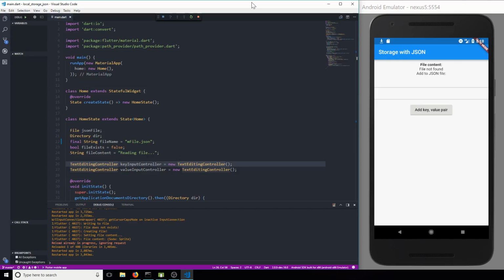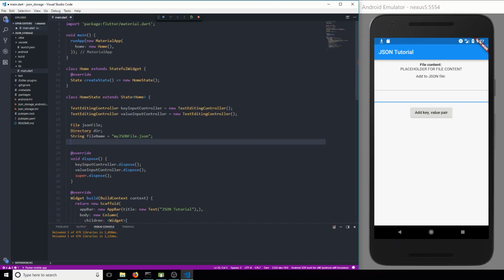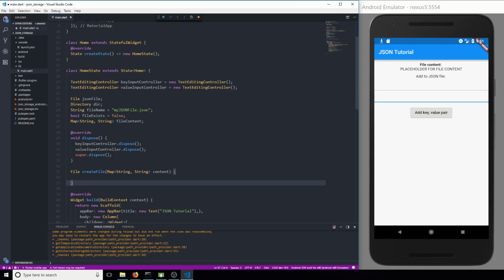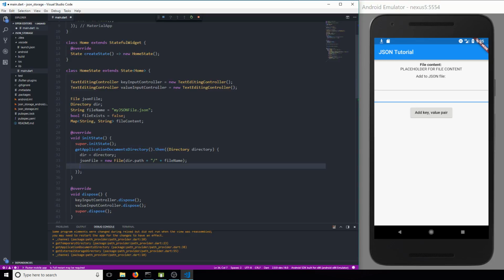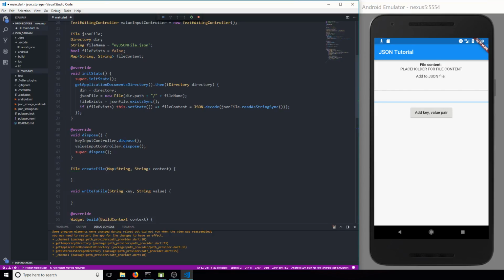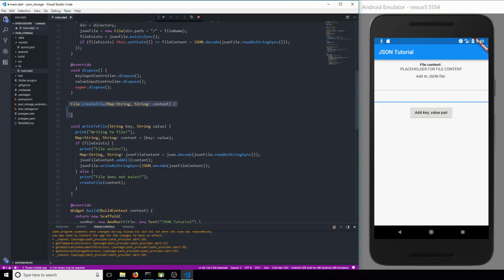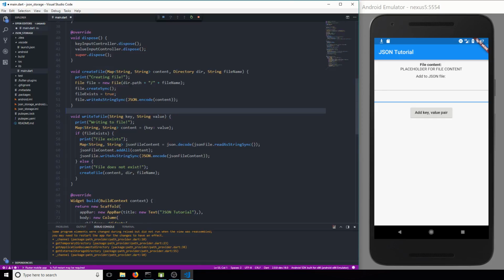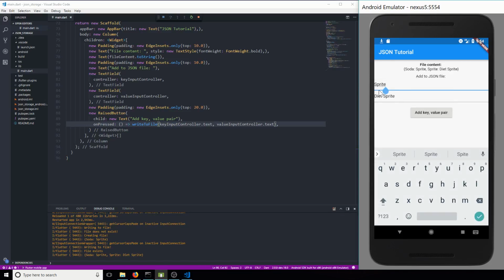Flutter SDK Tutorial - JSON Storage (App Development)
In this tutorial, I guide you through using JSON files to store data locally and how to work with them in Flutter. You'll learn how to create new JSON files locally on your device, how to write to the JSON file, how to read the JSON file and how to encode Dart maps to JSON objects and decode JSON objects to Dart maps.

NOTE: I'm using the android simulator, but you can simply open an iPhone simulator to run the same code!

Be sure to ask for help in the comments if you need any help. Suggestions for future Flutter tutorials are also very welcome! :D